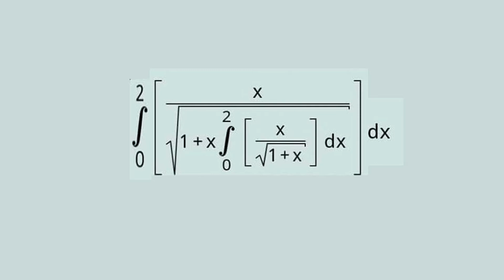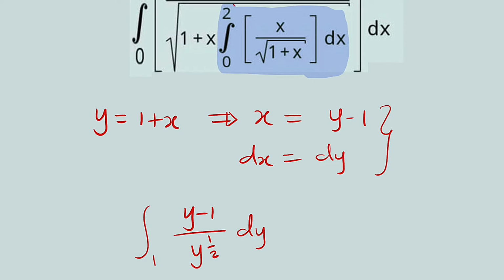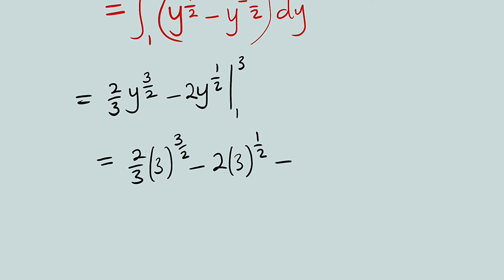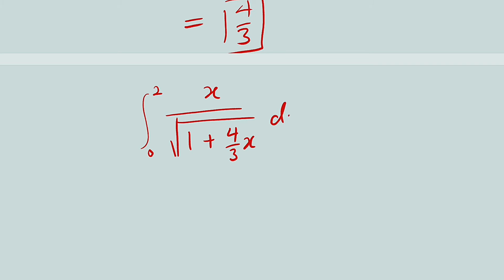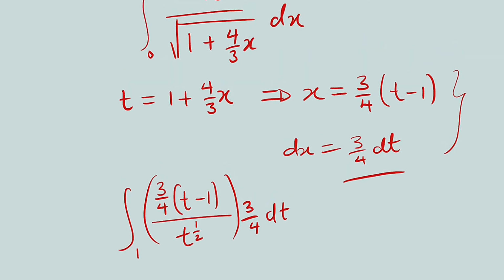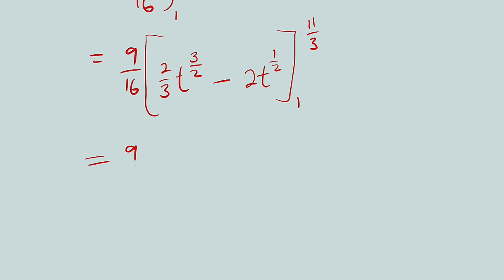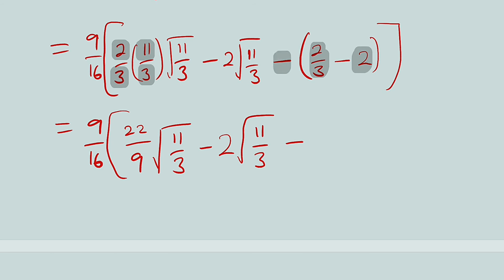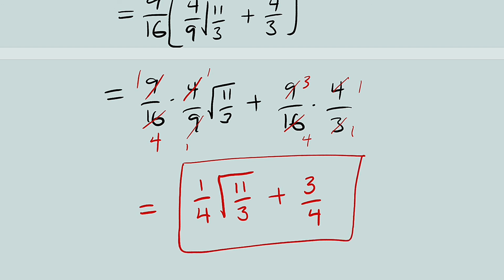Amazing Definite Integral